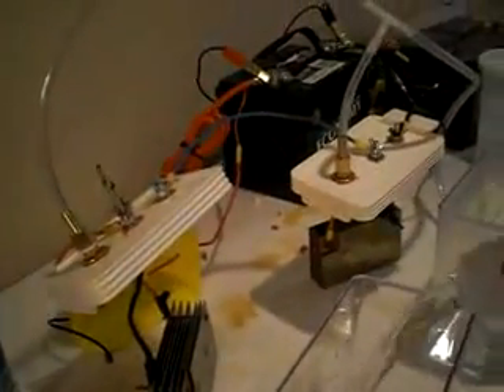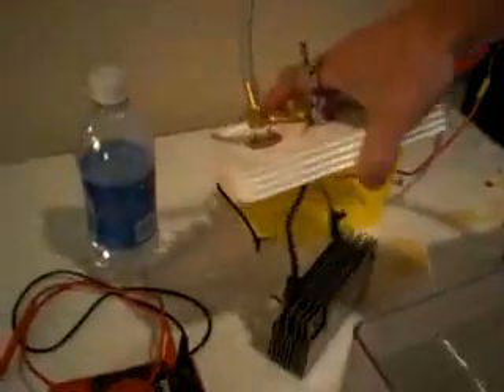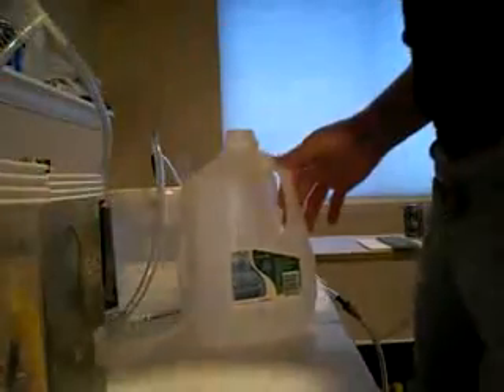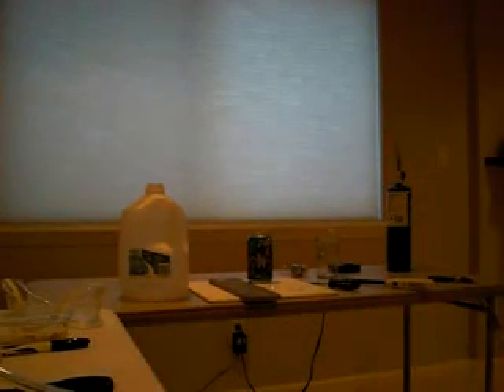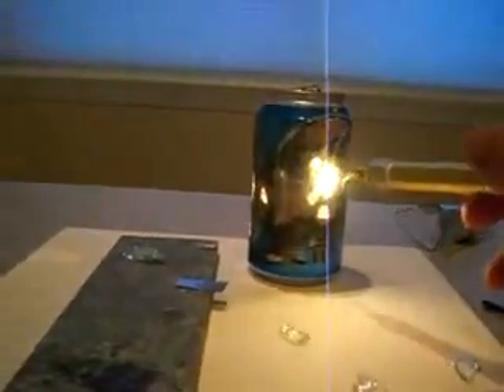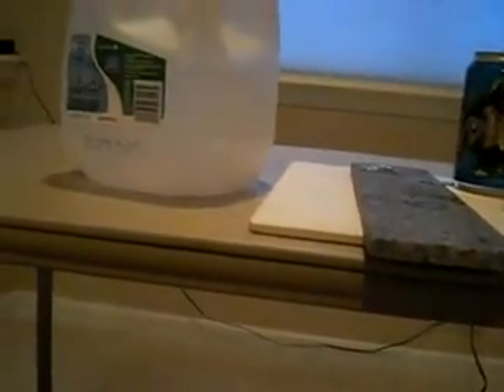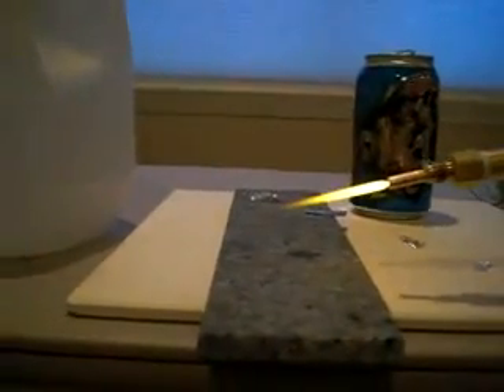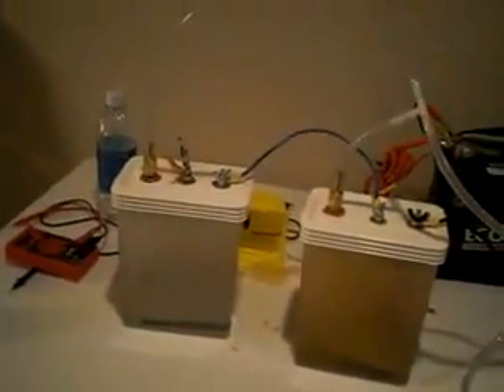Hydrogen HHO Flame from Water DIY 5072 Degrees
This video is proof of your ability to increase your fuel efficiency, EASILY by creating the burnable gas HHO, from water.  You can put it in your car, and RUN YOUR CAR ON WATER.